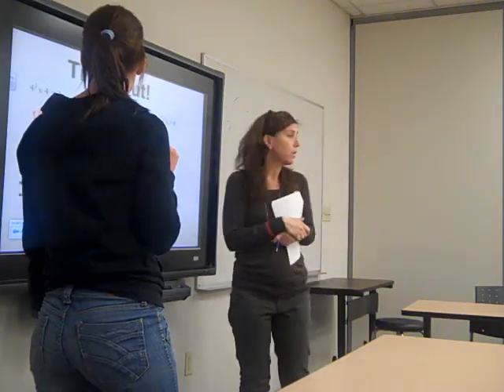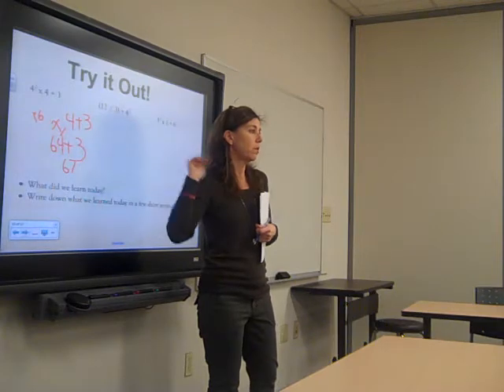Amanda and Stacey